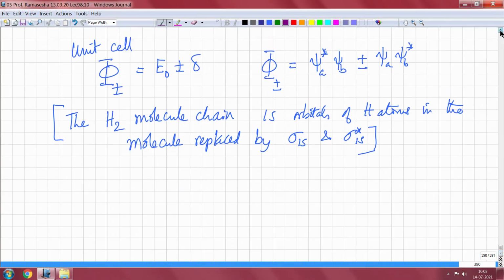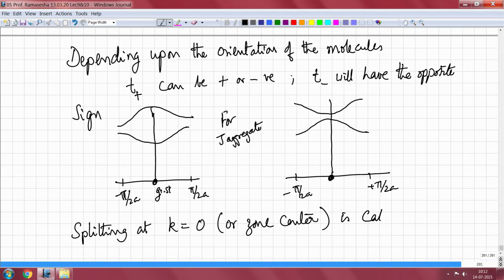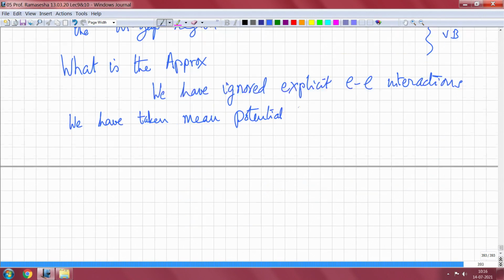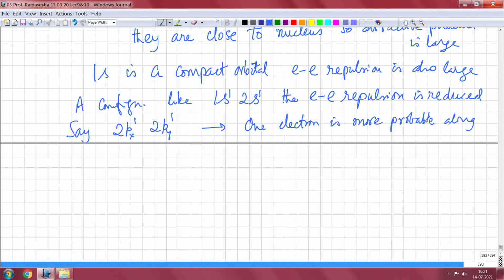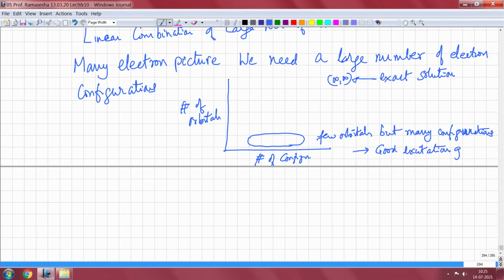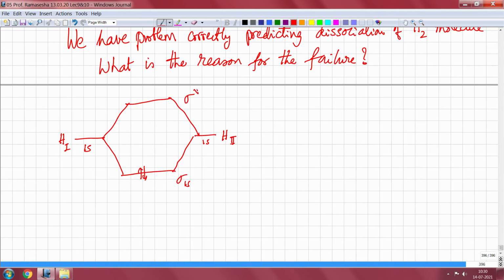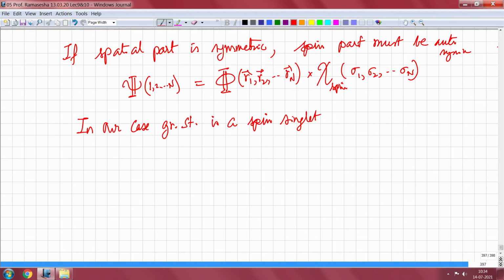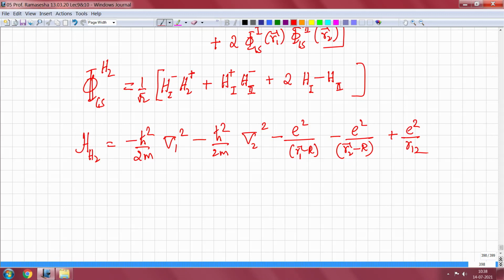Lec 51 Molecular orbital calculation-I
Ionicity in MO picture, Dissociation of H2 molecule, Correlated picture of dissociation.